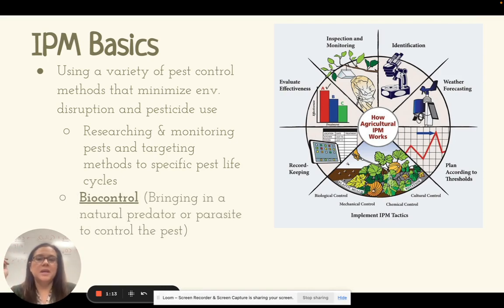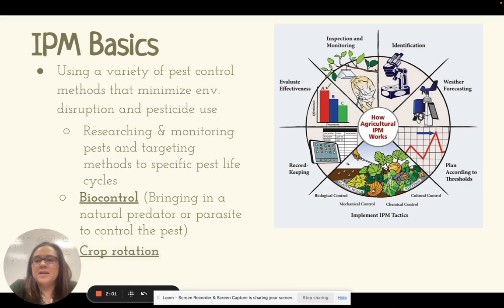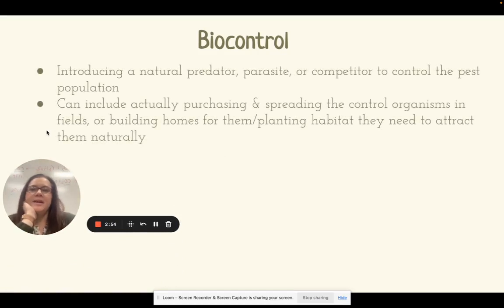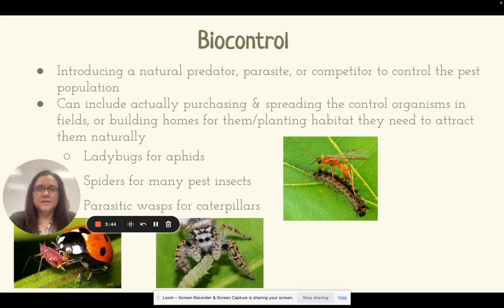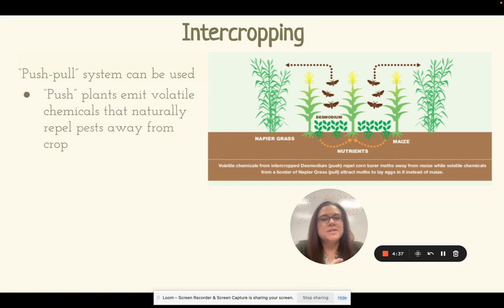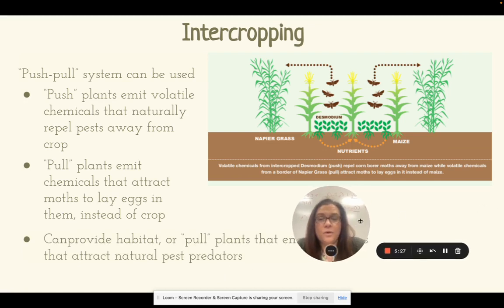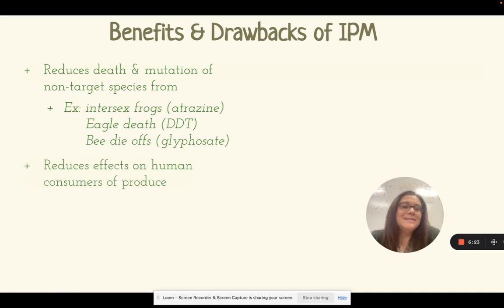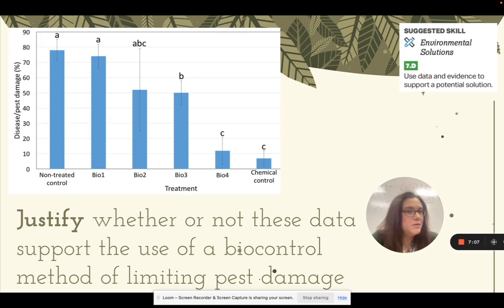Integrated Pest Management (5.14)